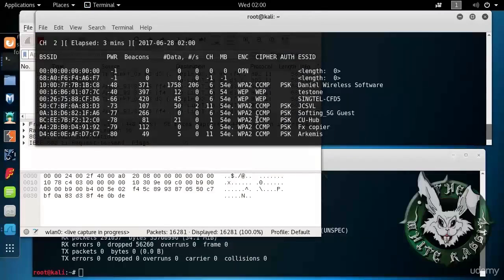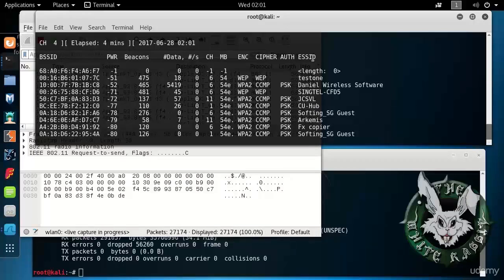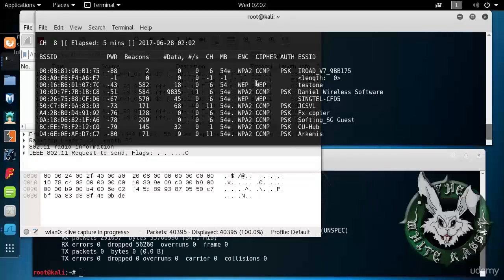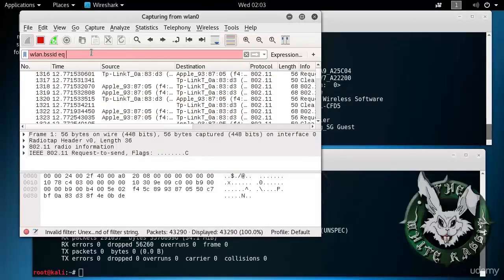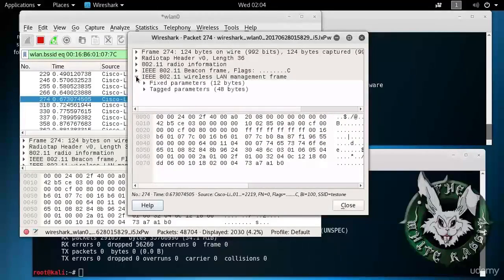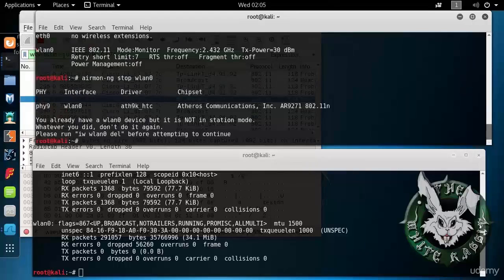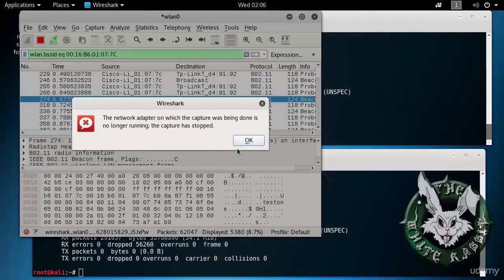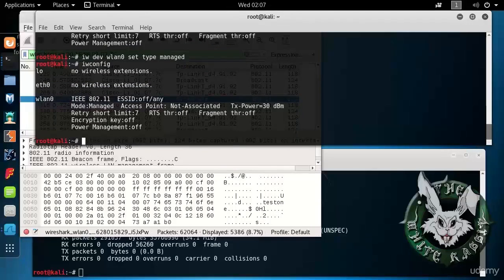monitor mode wireshark airodump